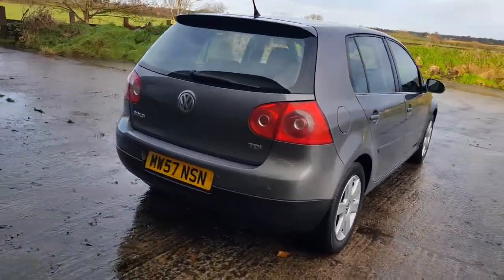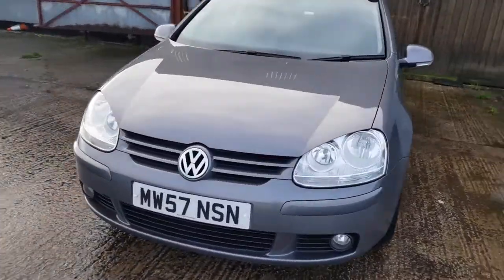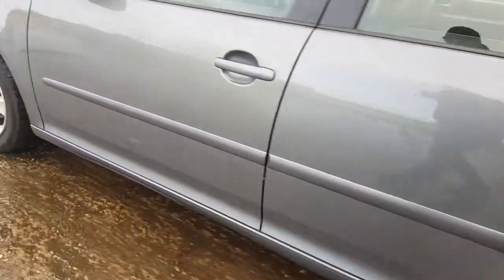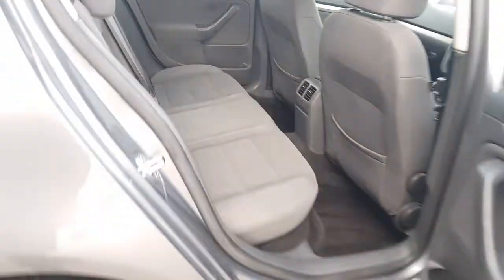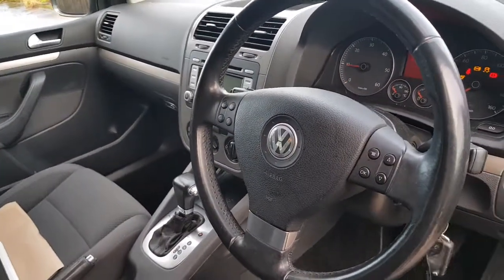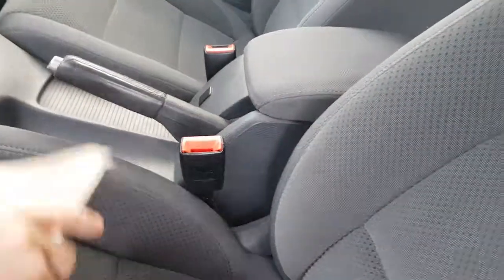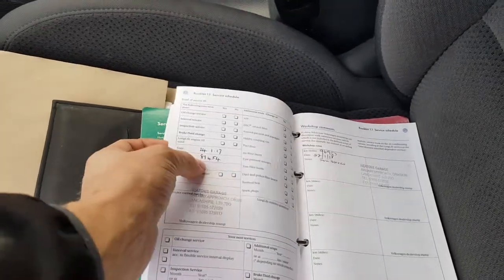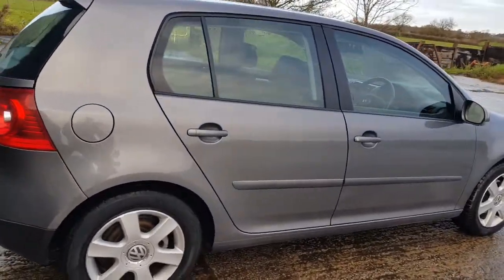HILLSIDE VEHICLE TRADING - Vw Golf Match AUTO